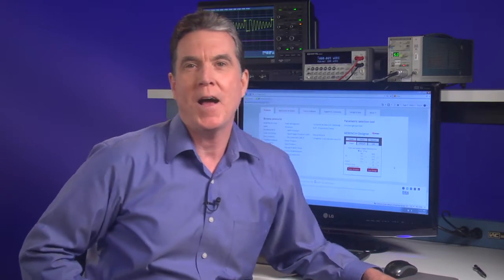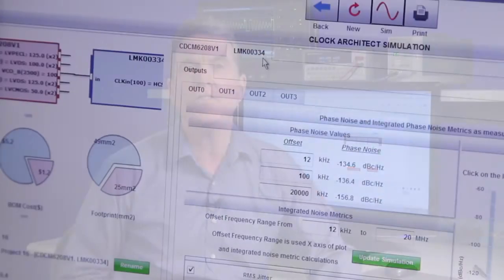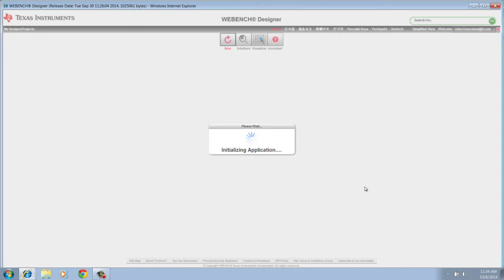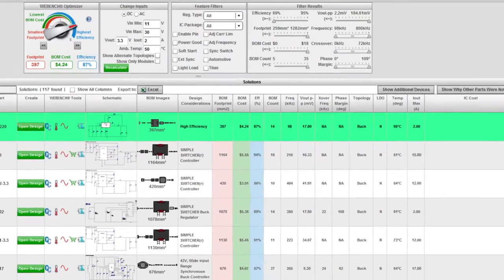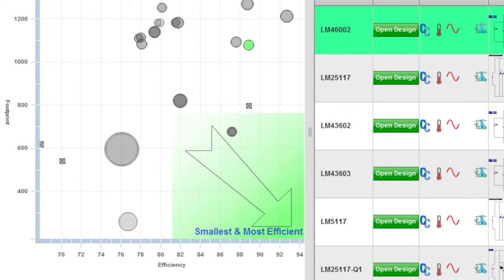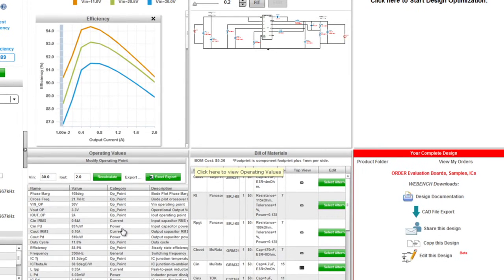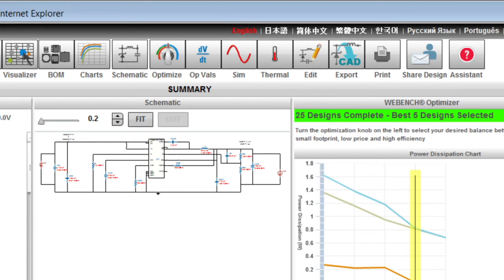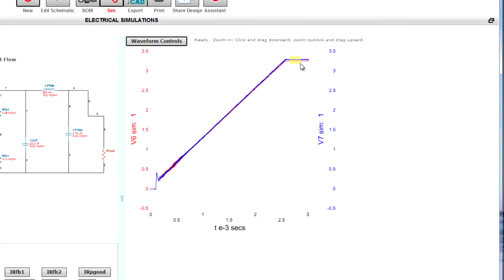Review of WEBENCH Design Tool Features and Functionality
Bob shows how to use WEBENCH tools to create dozens of custom designs and compare the results in seconds. A quick review of features and options to save you time and effort during design and analysis.